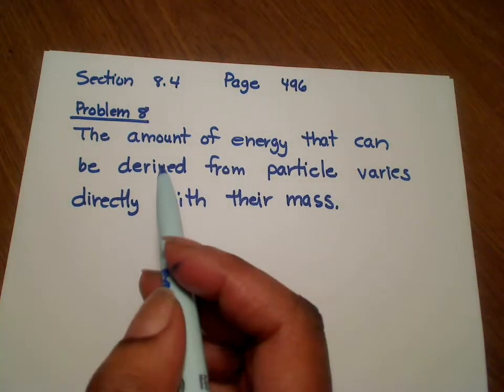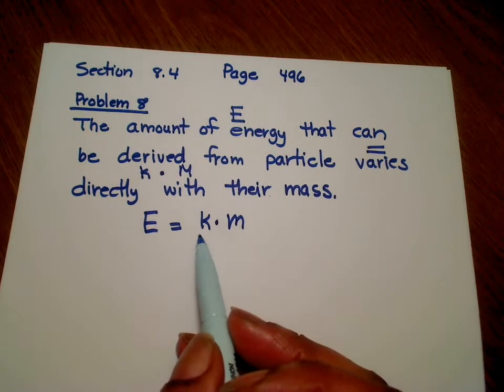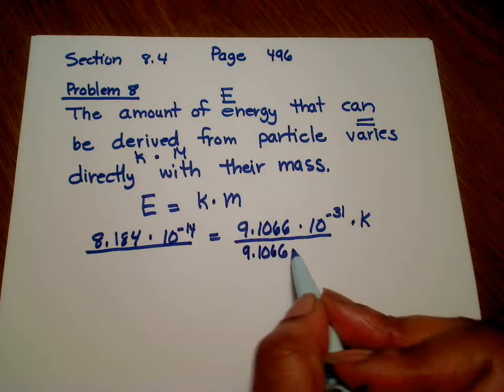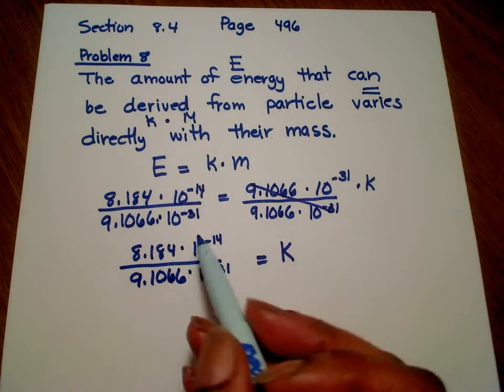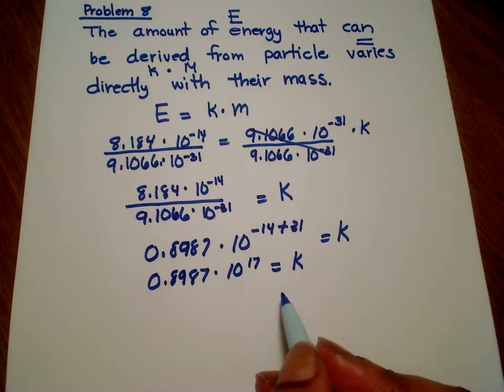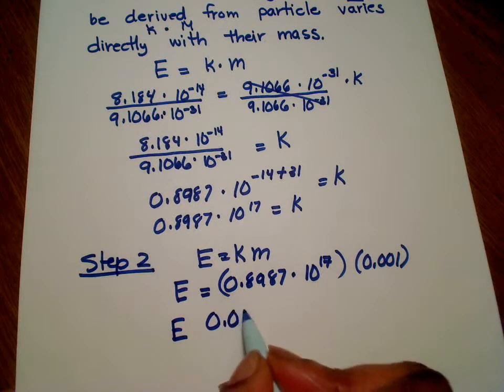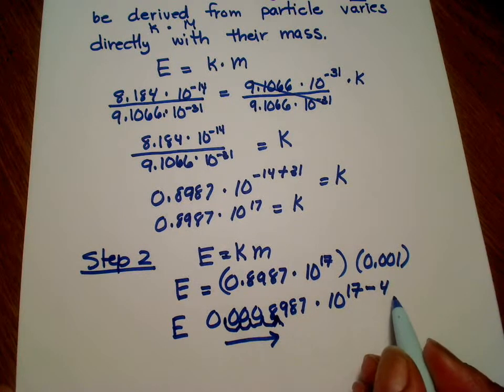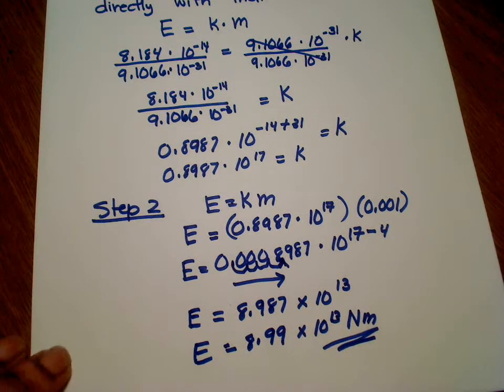Section 8.4 Page 496 Problem 8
Variation Word Problem